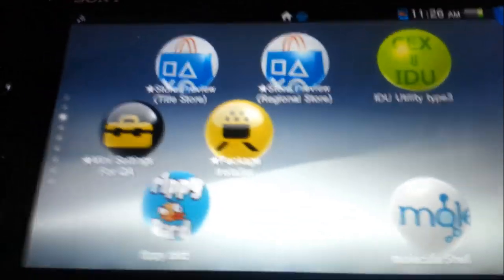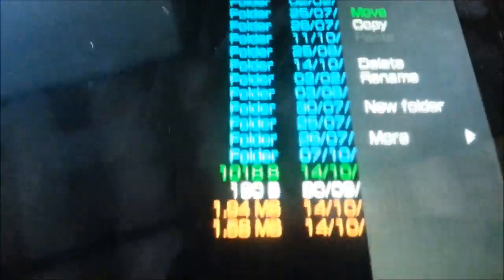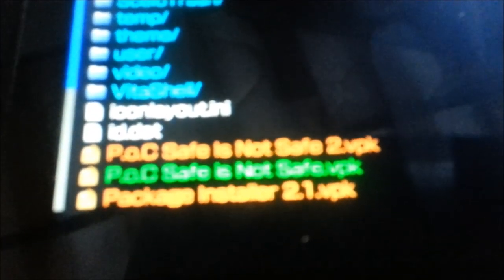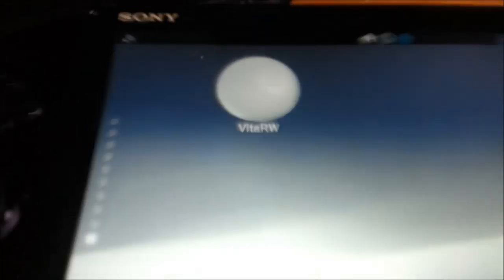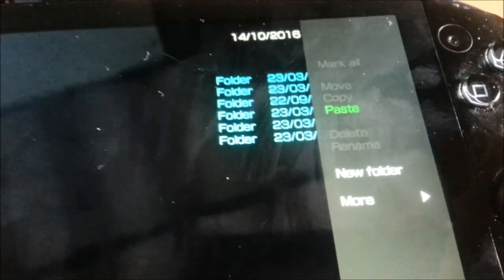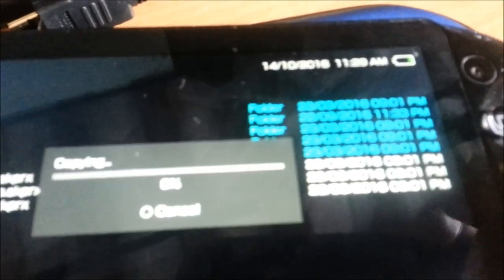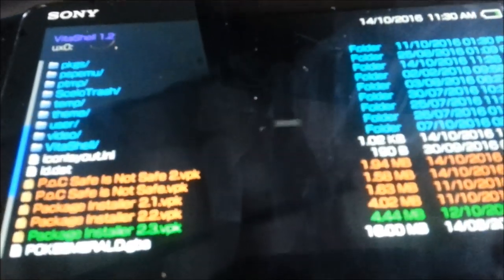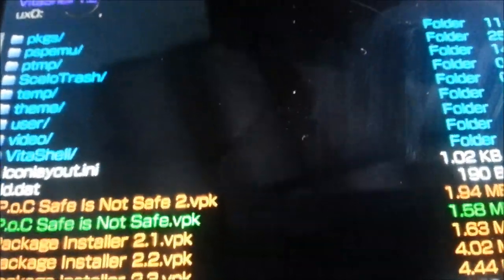PSA: SAFE HOMEBREWS ARE NOT SAFE!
ISSUE FIXED IN VITASHELL 1.31!

Safe Check Bypassed. - 'SAFE' BRICKERS ARE A REAL POSSIBILITY!